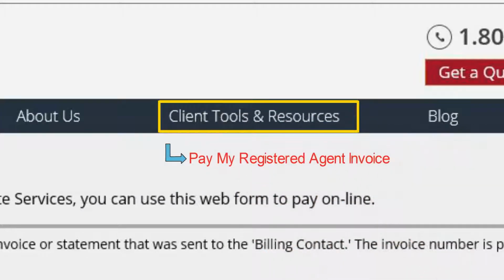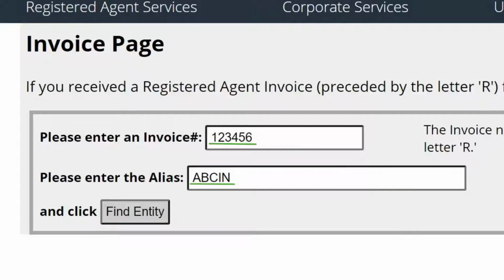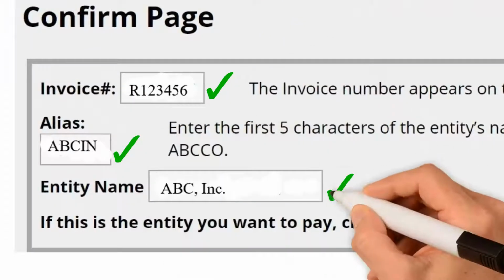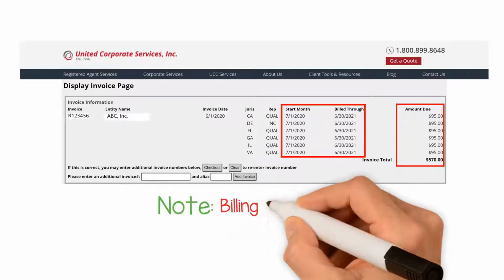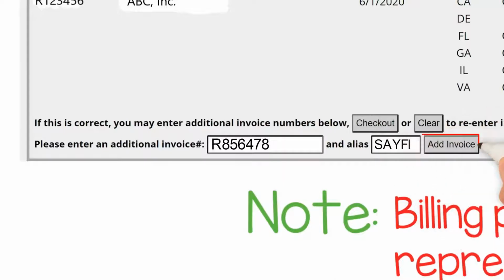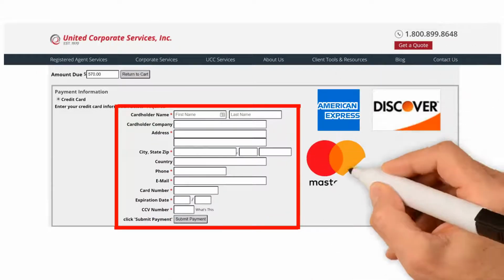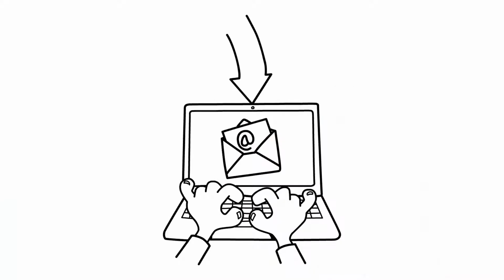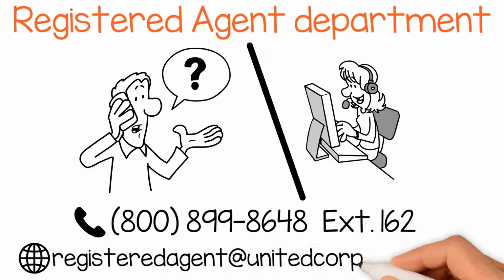How to pay your Registered Agent Invoice (R-Invoice)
This video provides you with step-by-step instructions on how you can pay registered agent renewal invoice online.

About United Corporate Services
United Corporate Services (“UCS”) provides registered agent services in all 50 states and U.S. territories as well as in select international jurisdictions. With 50 plus years of experience in the legal services industry, UCS partners you with a highly skilled staff of Client Service Representatives who can help with navigating through the complexities of forming and maintaining companies for yourself or your client.